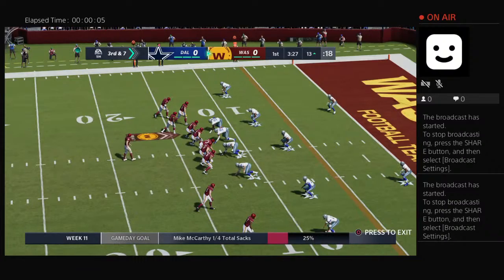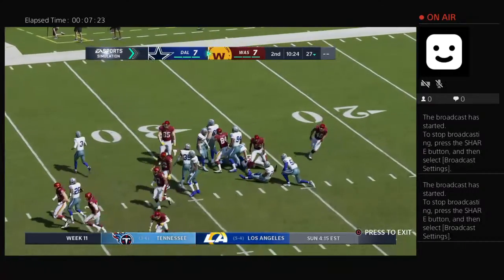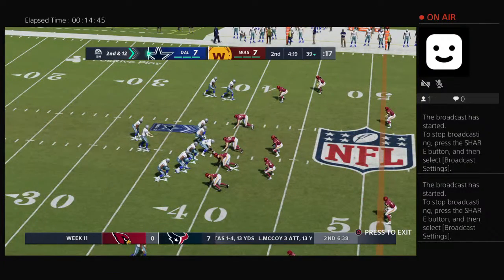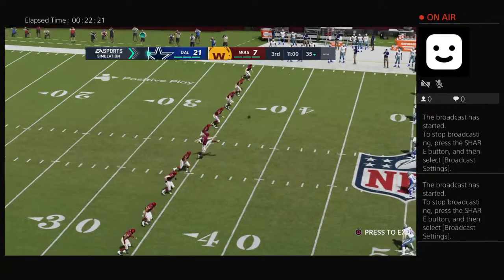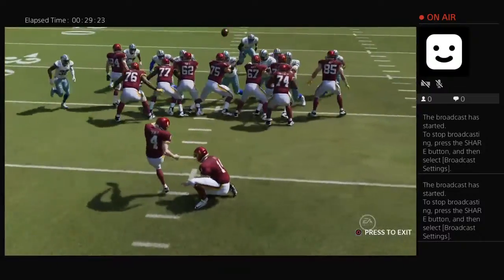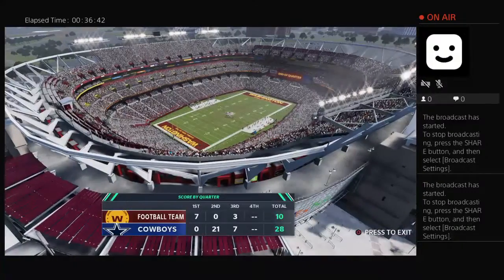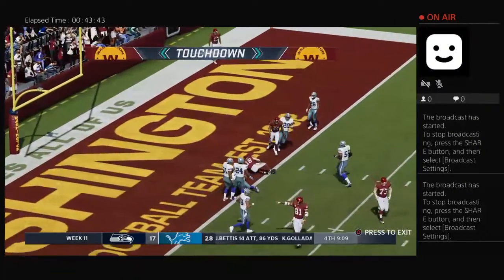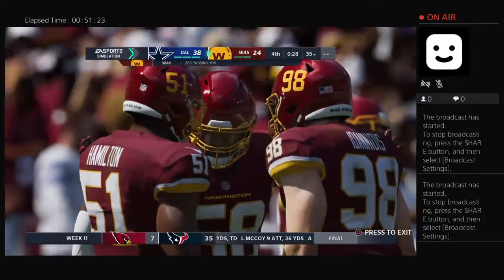marquis1974's Live PS4 Broadcast